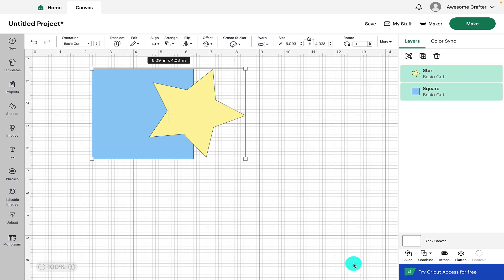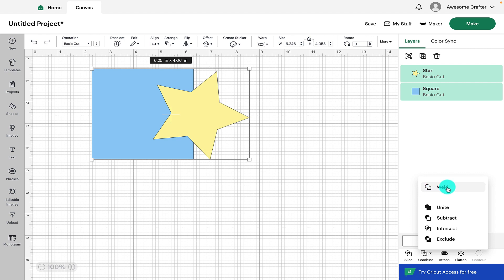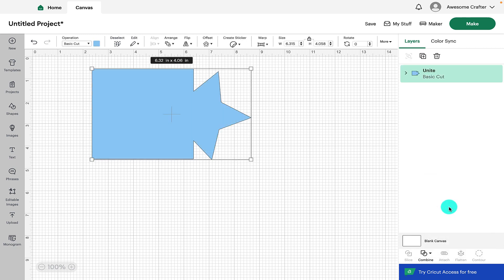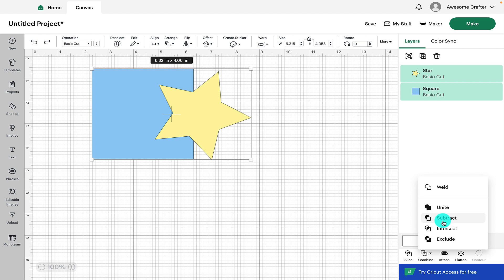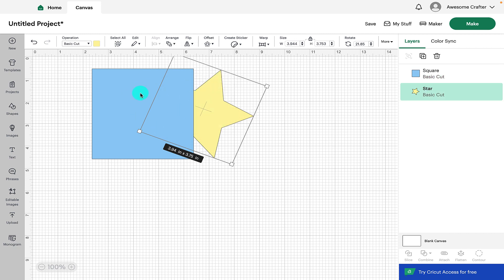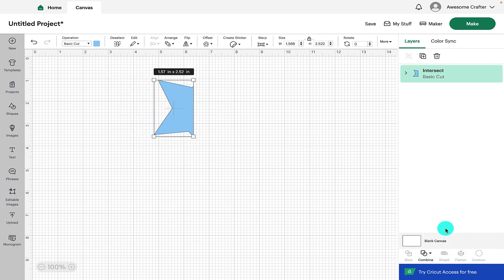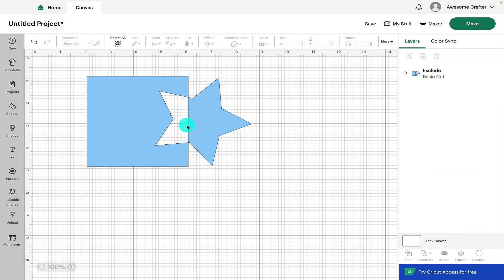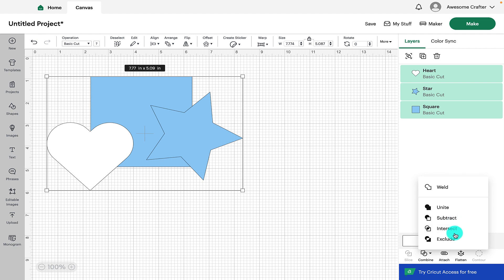Weld, Unite, Subtract, Intersect, and Exclude in Cricut Design Space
In this tutorial I show you what each of the combine features in cricut design space do. These include Weld, Unite, subtract, Intersect and Exclude. This is a great tutorial for beginners.